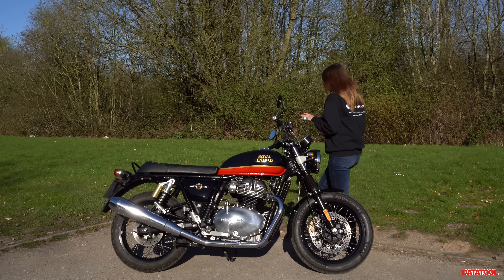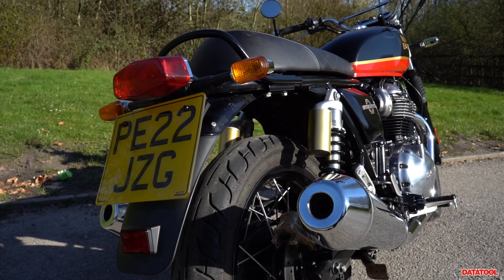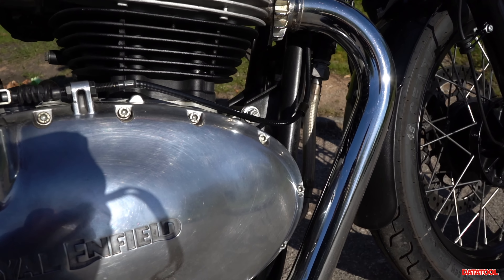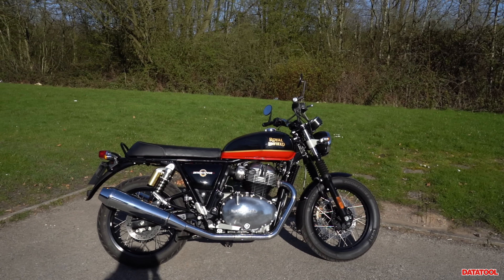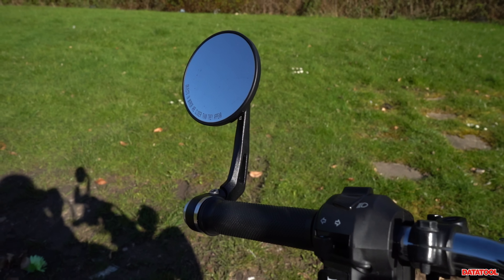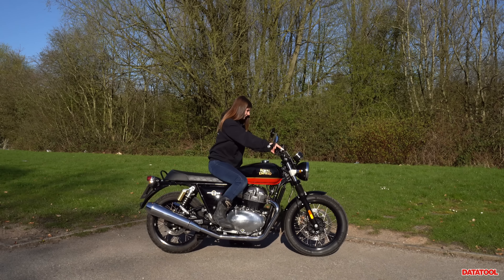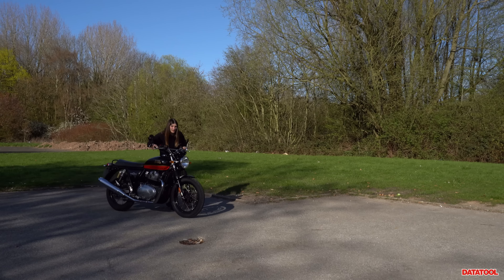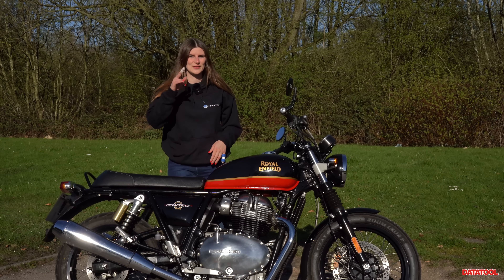2022 Royal Enfield Interceptor Walk round // A 650cc Modern Classic Motorcycle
Hey Everyone,

I hope you're well.

I have the Interceptor 650 with me at the moment so I did some filming for a walk round on this bike.

First ride review vlog is edited and ready to be shared with you in the near future.

Usernamekate 🏁

P.S

I'd like to offer a huge thank you to my channel sponsors... Bikesure and Datatool.

AND